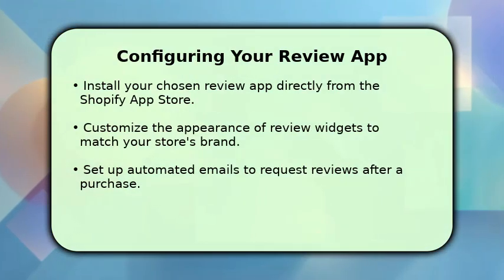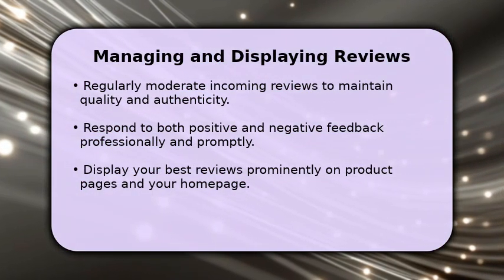How To Make Shopify Reviews - Easy Guide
▸ (x) Are you looking to boost your Shopify store's credibility and attract more customers? In this easy-to-follow guide, we'll show you how to create effective reviews for your Shopify products. From setting up review options to encouraging customers to leave feedback, we'll cover everything you need to know to get started. Whether you're a seasoned entrepreneur or just starting out, this video will provide you with the knowledge and confidence to take your Shopify store to the next level.